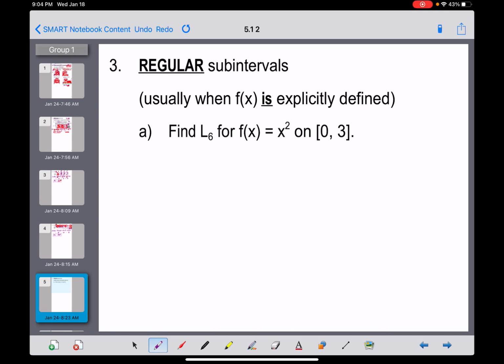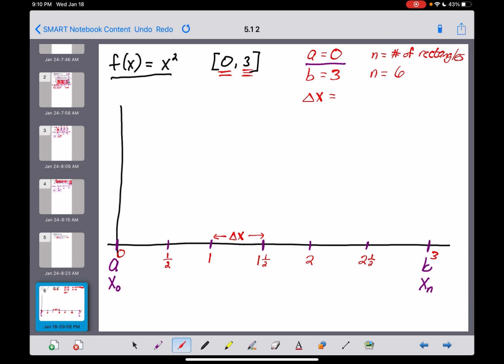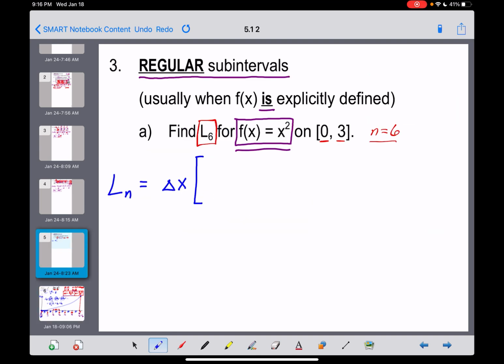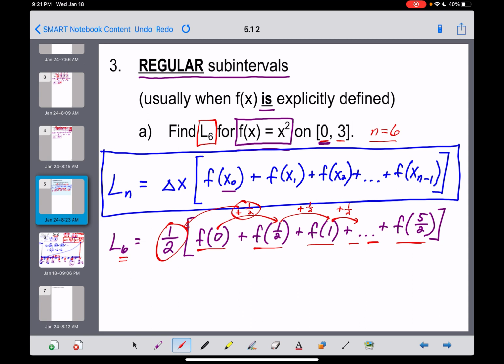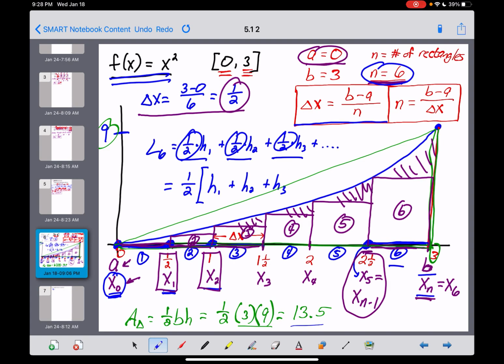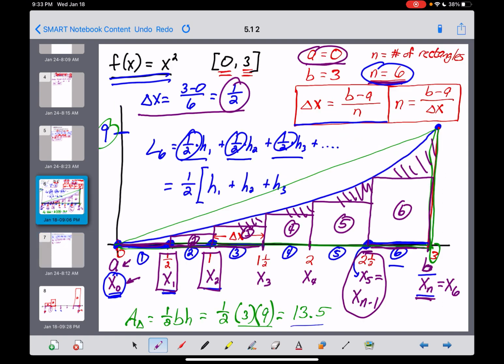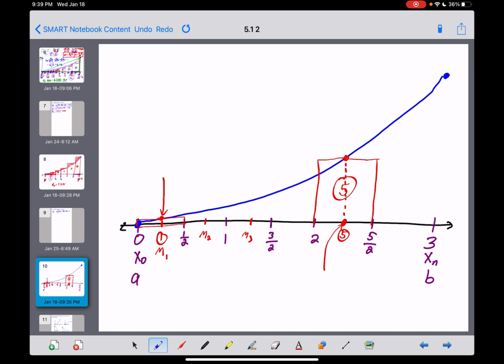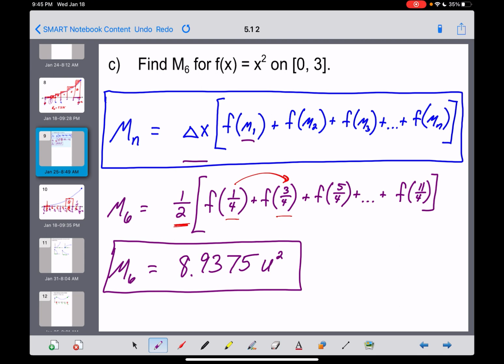AP Calc - 5.1 notes part 2/3